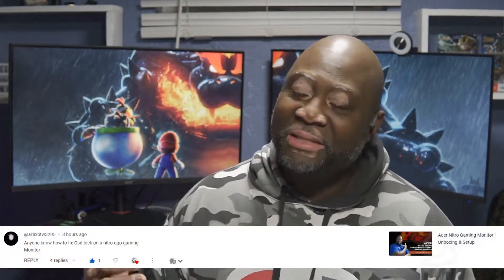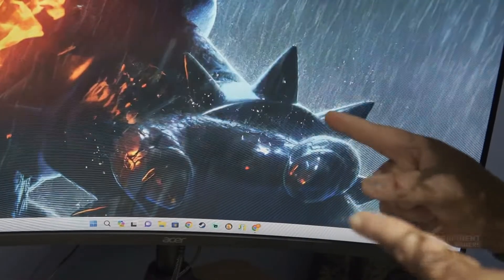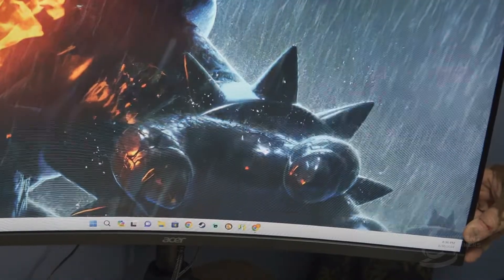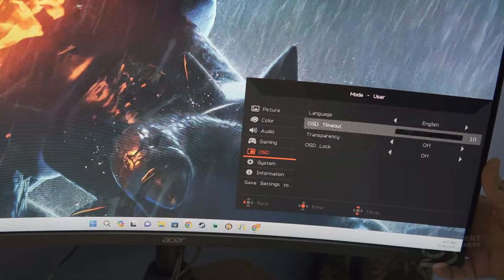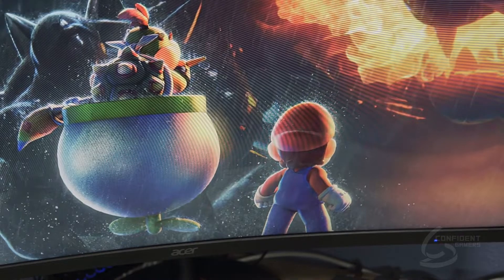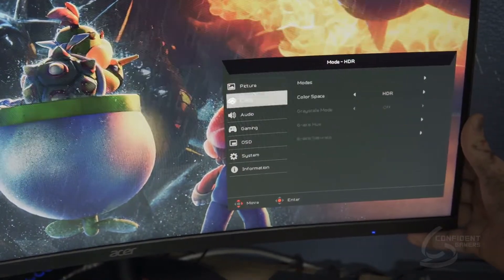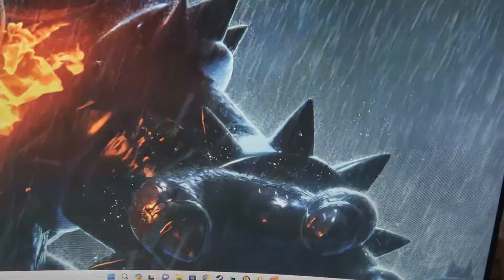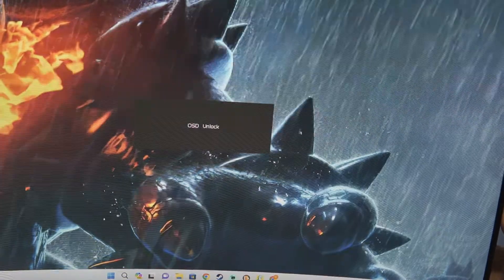How to DISABLE the Acer Nitro 320Q & 322QU OSD Lock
We were asked if we knew how to disable the OSD (On Screen Display) Lock on a Nitro gaming monitor. We searched online and the info we found was incorrect.

We troubleshooted and here is how we disabled the OSD Lock for our Nitro 320Q and 322QU. It might also work on other Nitro monitors.